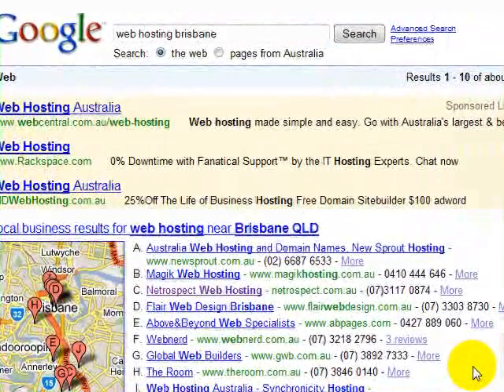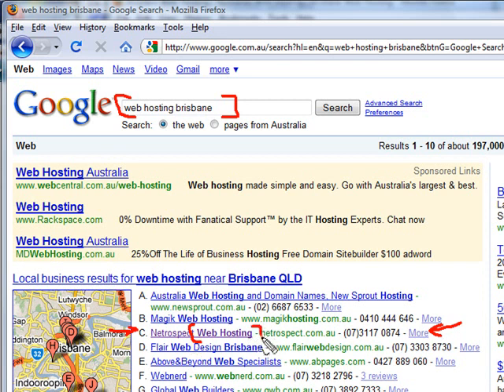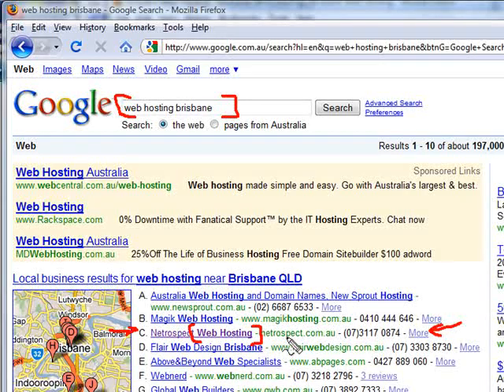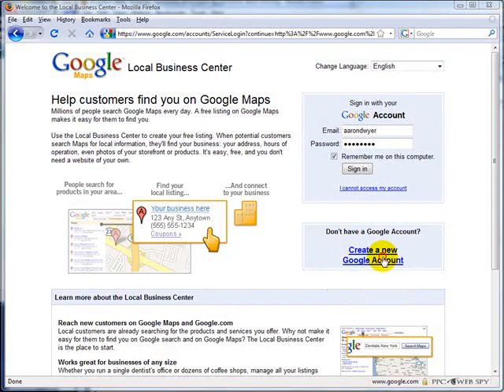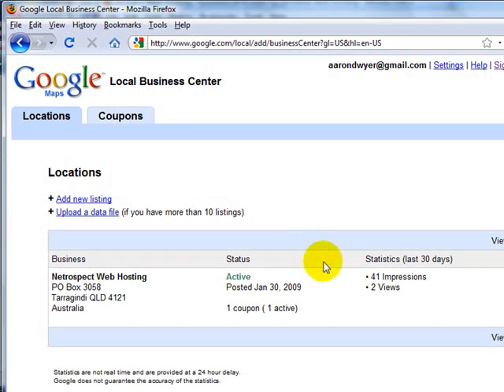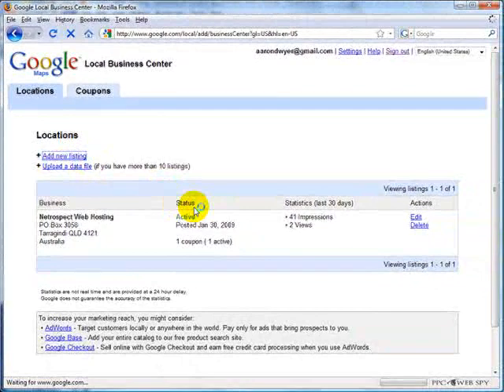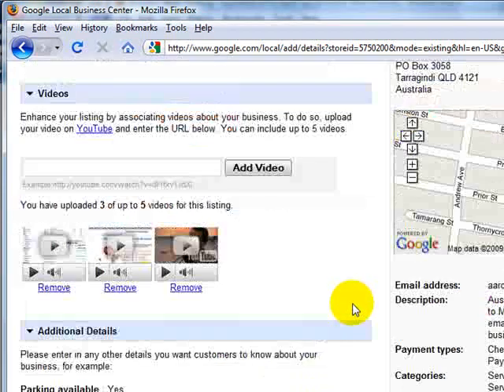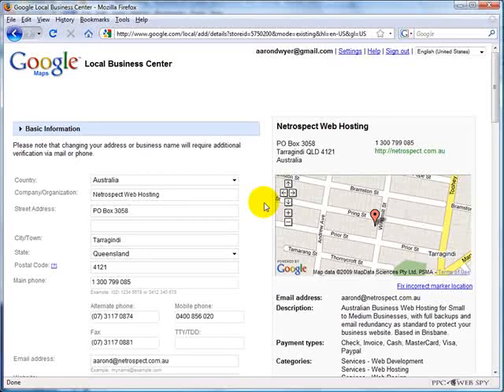How to Get Top Google Local Search Results - Part 2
- this is the step by step continued on from part 1 in getting top Google local search results
 (now called Google Business listings)